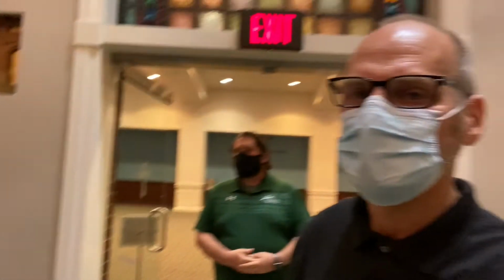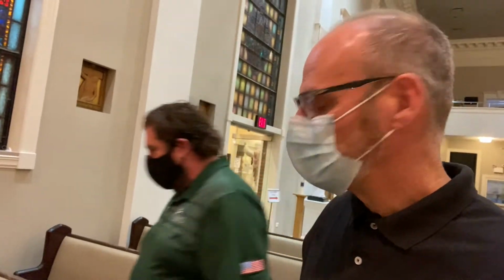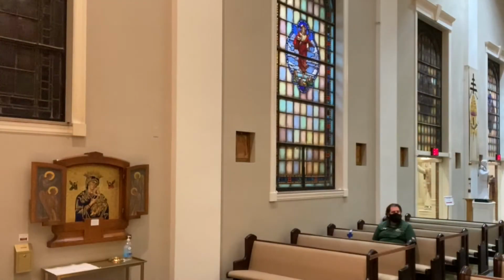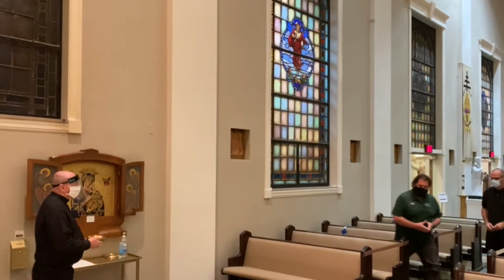Instruction for Communion on the Tongue at St. Alexander Church